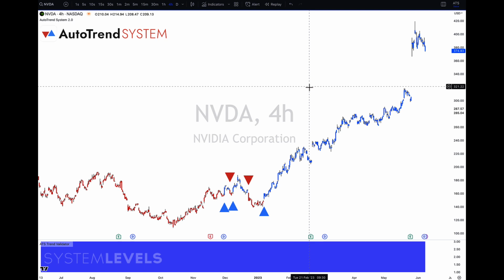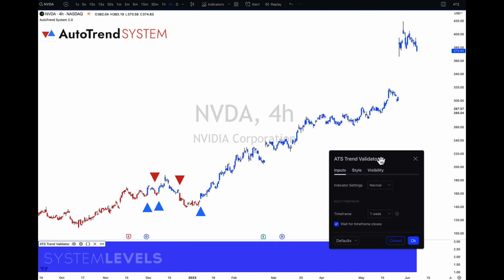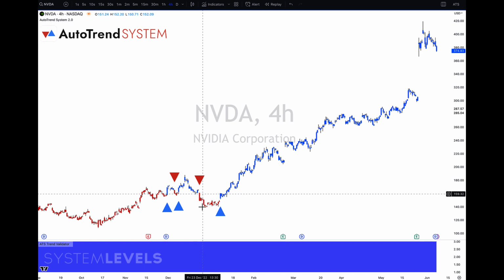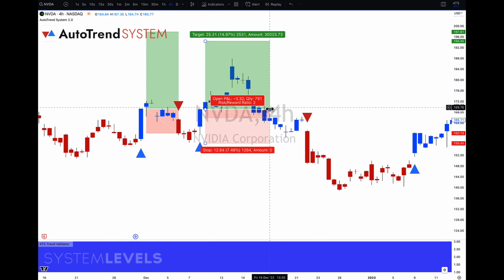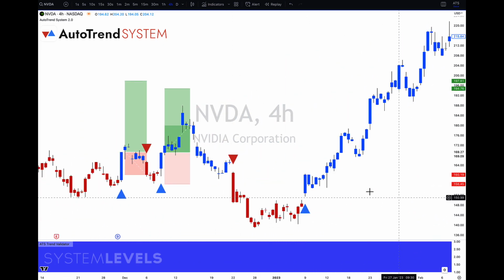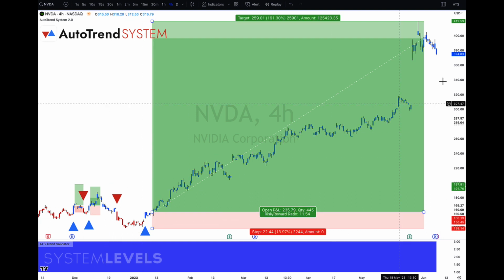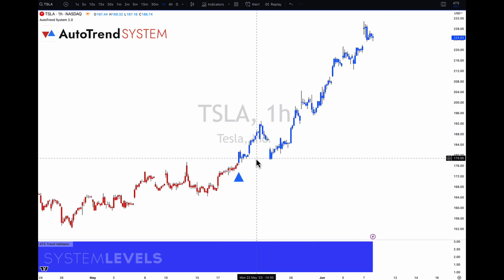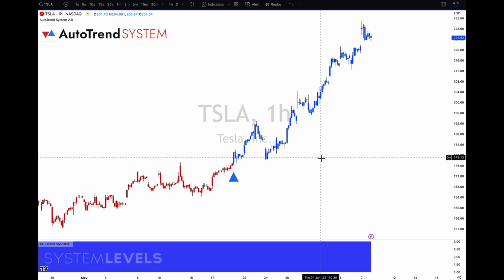Taking Multiple Entries To Capture a Trend | AutoTrend System | Trade Review #9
Sometimes the perfect trade doesn't come right away. Watch me explain how to take multiple trades when trying to capture a big trend on $NVDA and another, easier trade on $TSLA.